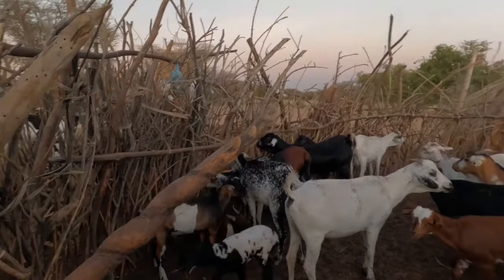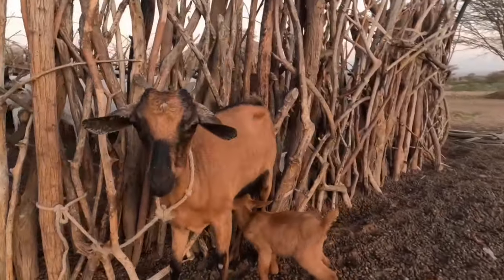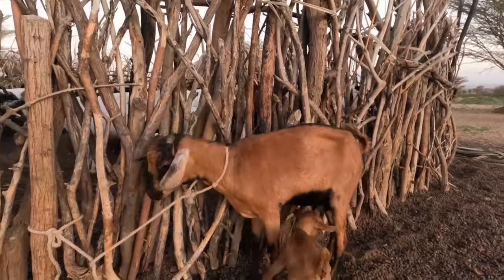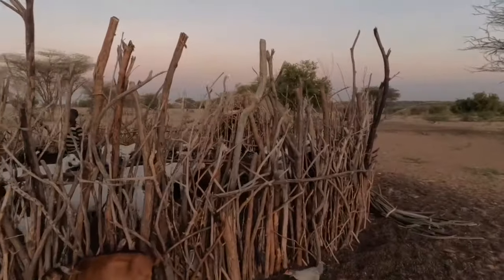Cooking African Traditional village food//Fingerlings with Maize flour/African village life